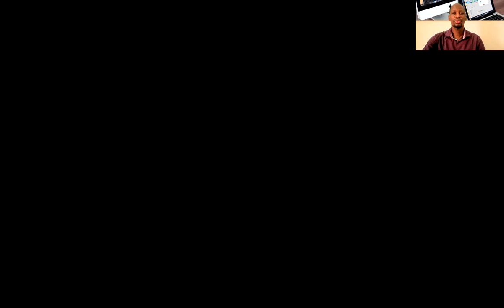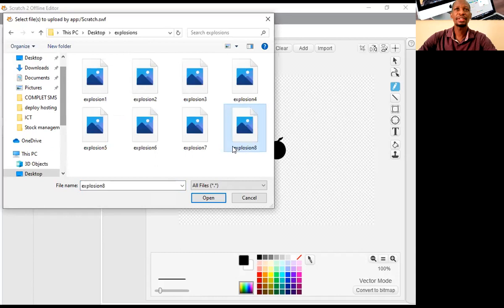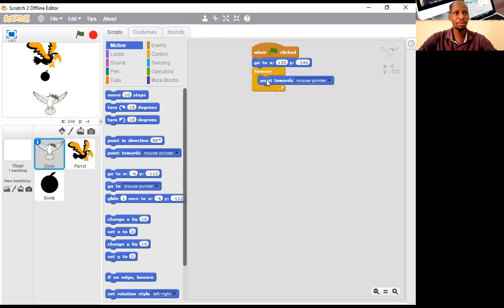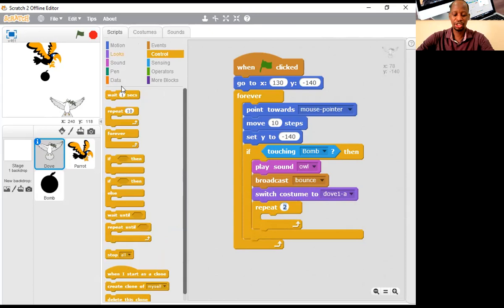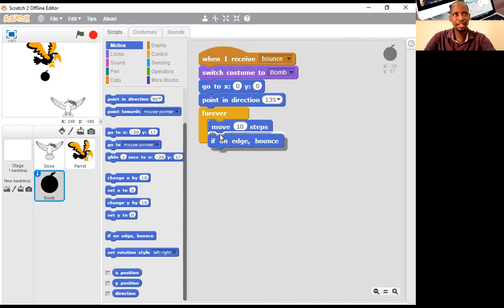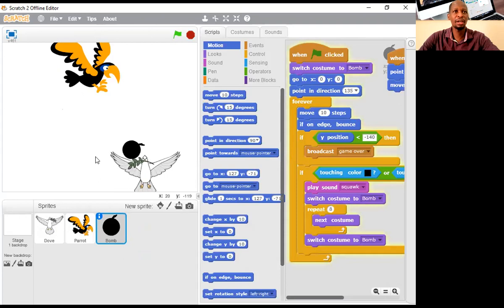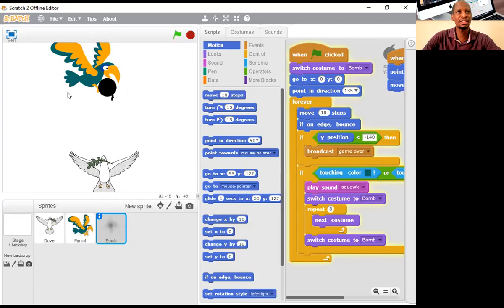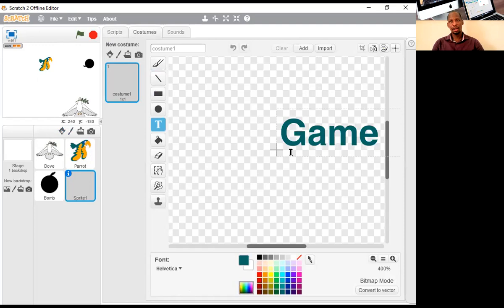Scratch Bird Fight Game by Latif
Here's another sprite game to keep children busy at home. A bird fight game; Dove throwing bomb to eliminate parrots.
This game is similar to my previous game (The Witch game). I will leave a link to that video if you wanna take a peep at it. Enjoy your coding.